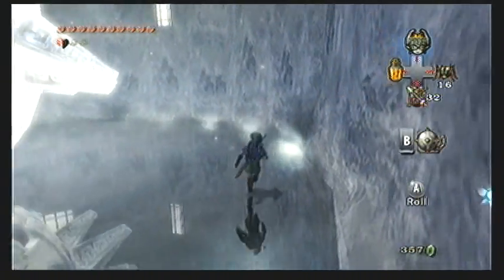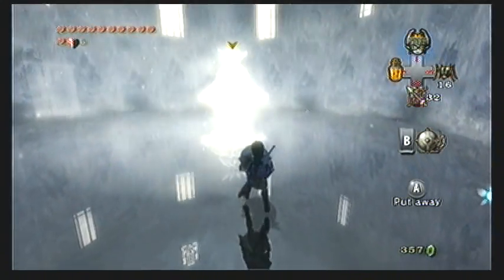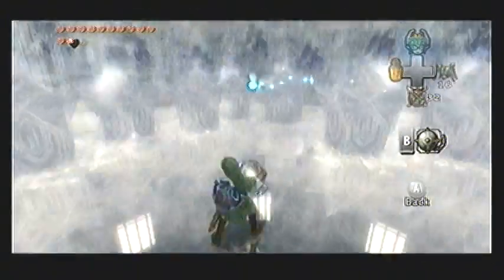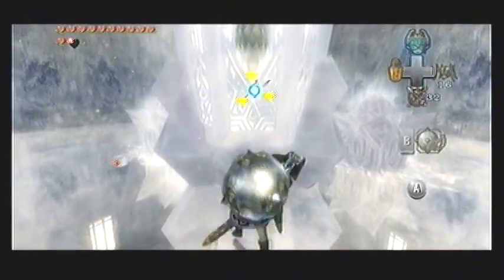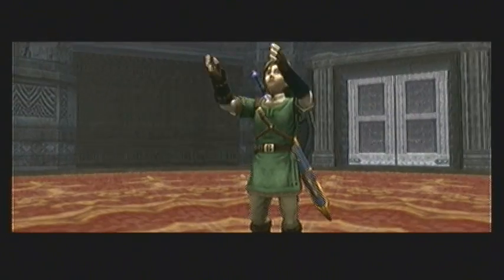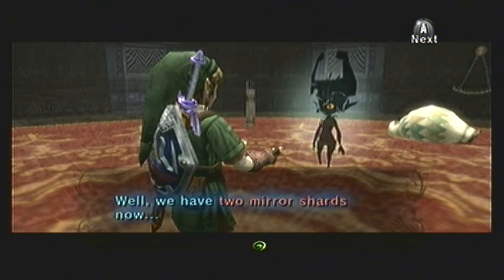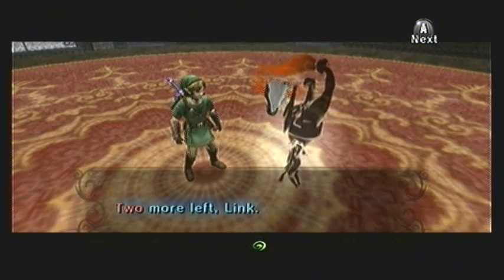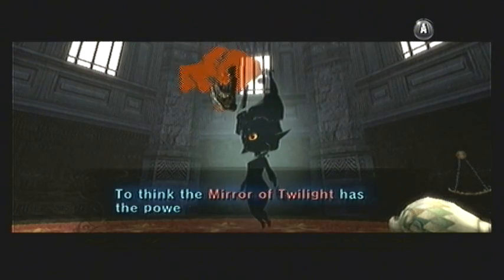Legend of Zelda Twilight Princess Walkthrough 15 (6/6) "Snowpeak Ruins: Twilit Ice Mass: BLIZZETA"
~ Chapter 15: Snowpeak Ruins
~ Part 6 of 6: Twilit Ice Mass, BLIZZETA

==Contents==
0:03 NOT TAKE MIRROR!
1:22 First Phase: Ice Mass
2:32 Second Phase: Ice Spikes
3:26 More Of The Same...
5:27 Defeat Cinema
5:48 Mirror Shard
6:40 Look Into Eyes Of Yeto
7:39 Heart Container